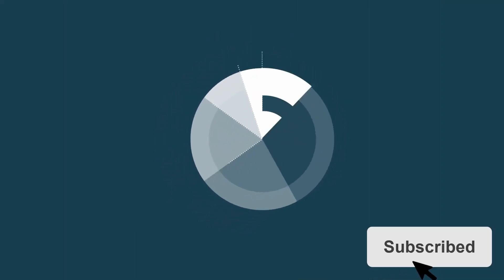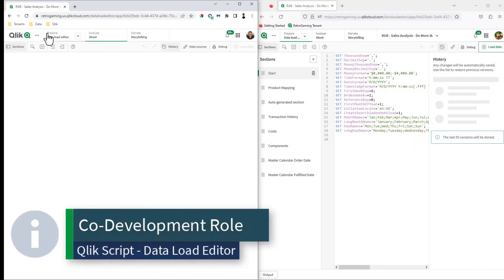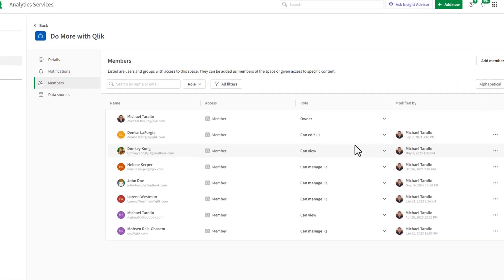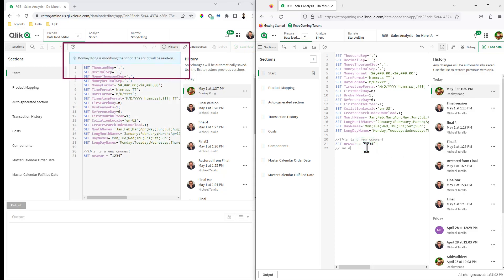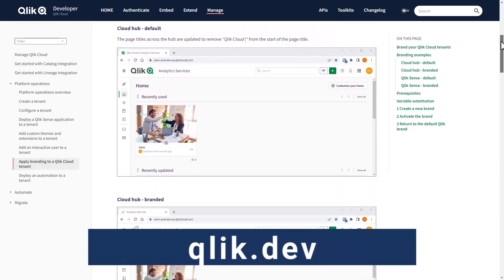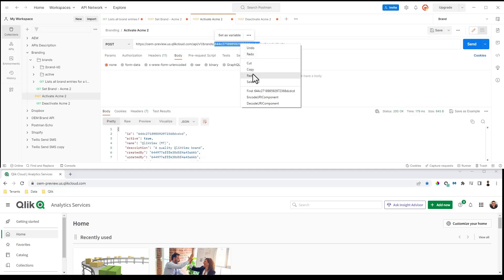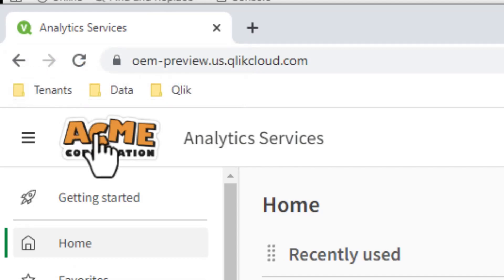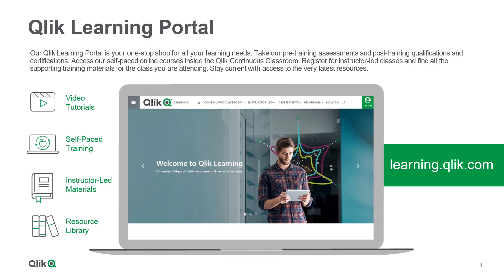SaaS in 60 - OEM Tenant White Labeling / Branding via API and Co-Development of Qlik Script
This week we introduce Co-Development of Qlik Sense Load Scripts and the ability for OEM partners to white label their Qlik Cloud tenants to match a customer brand.

qlik.dev